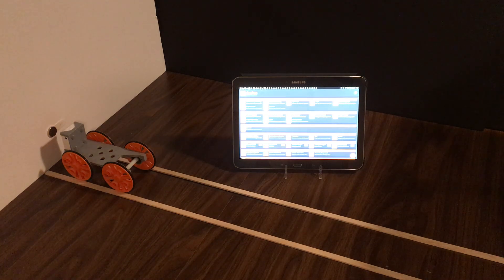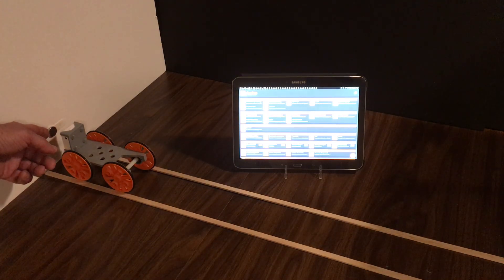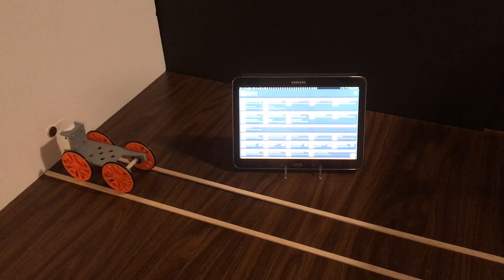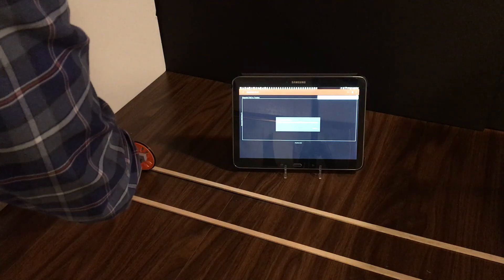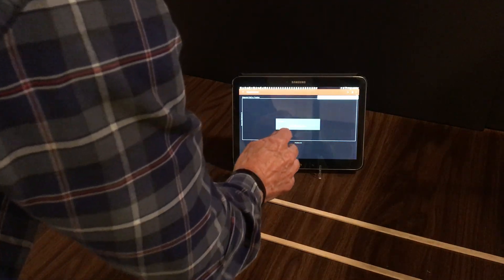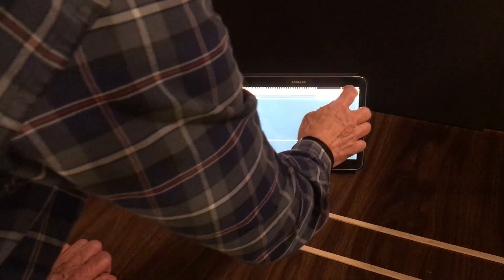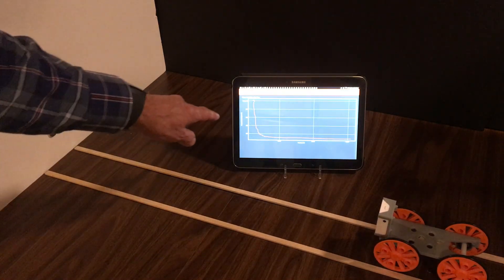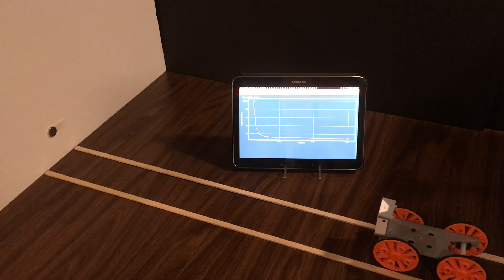A PocketLab Voyager/Phyphox Magnetic Dipole Experiment: The Inverse Cube Law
This lesson makes use of PocketLab Voyager to measure both distance and magnetic field strength.  Phyphox plots distance versus magnetic field strength in real time.